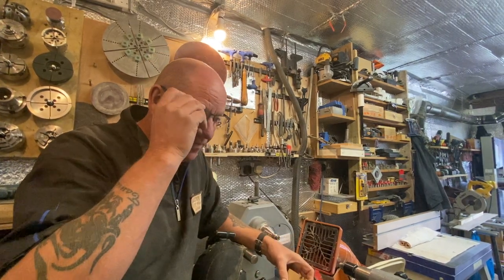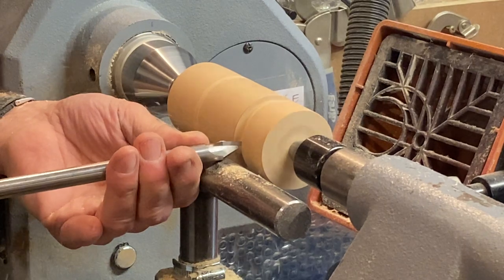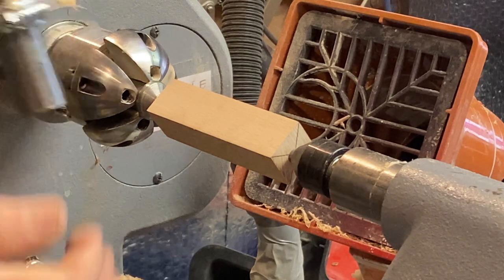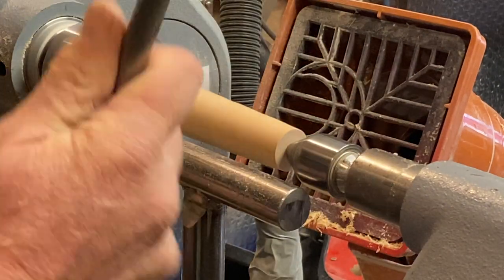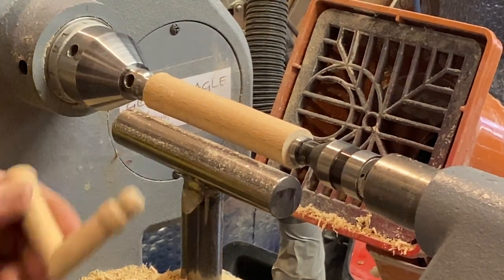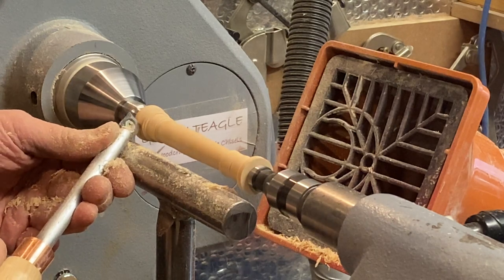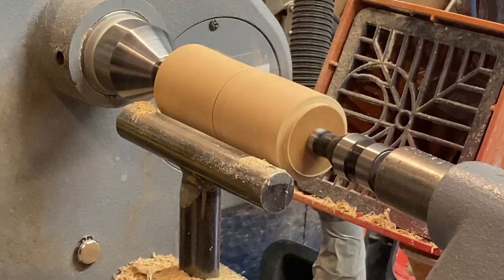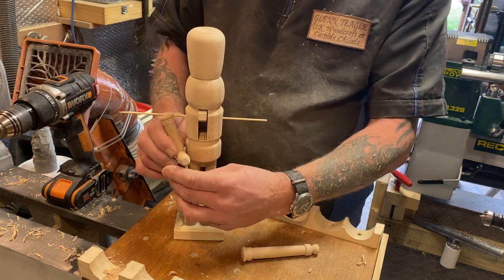Woodturning a Christmas Nutcracker using my Carbide Chisels Part 2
In this video I am turning a Christmas Nutcracker using my Carbide Chisels.